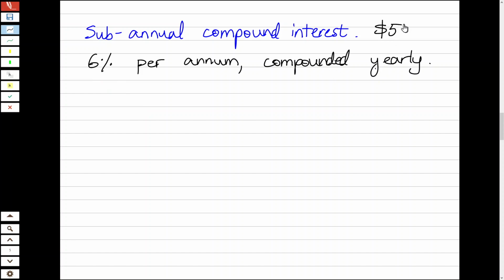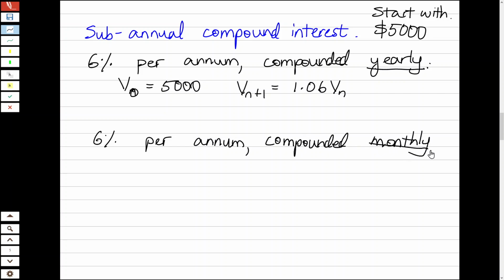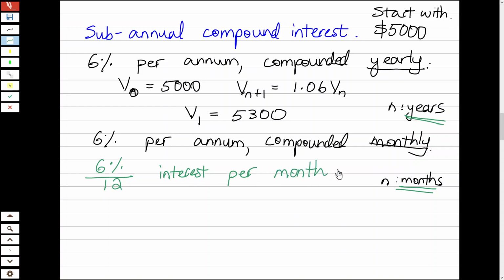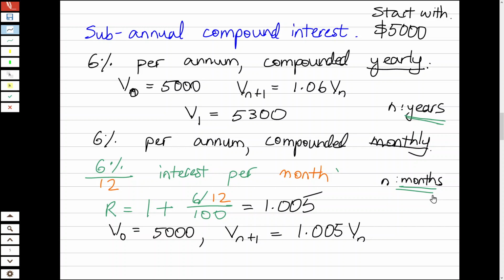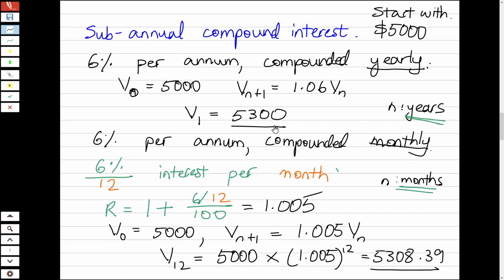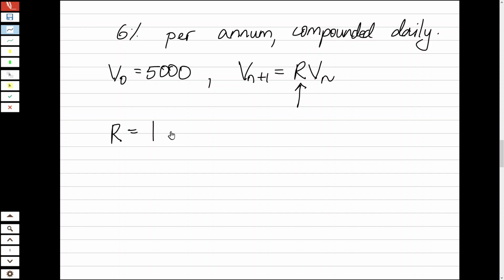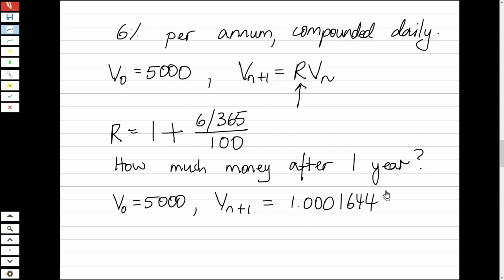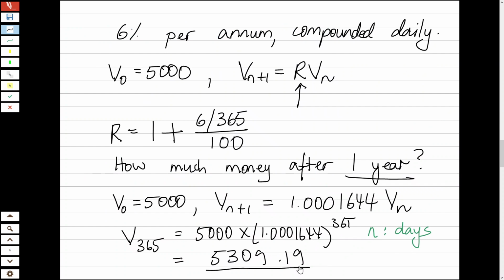2023 04 28 Year 12 General Maths Sub annual compound interest